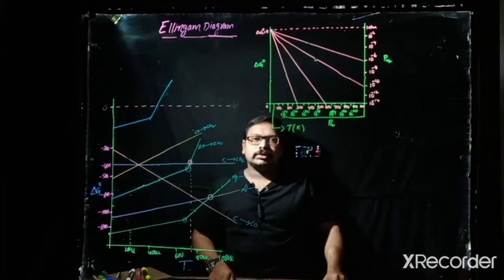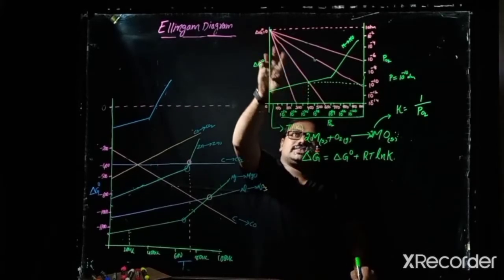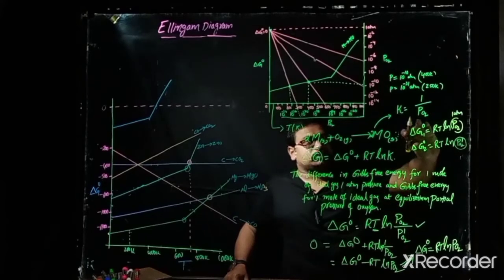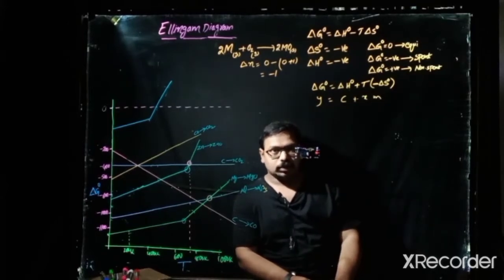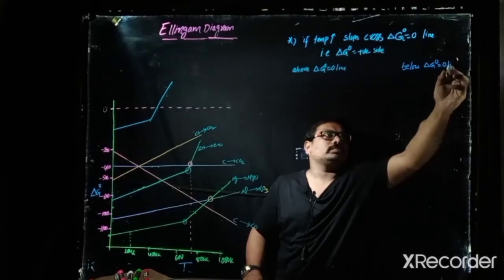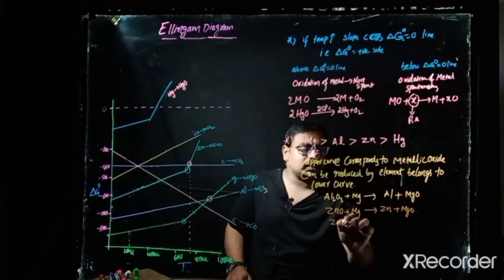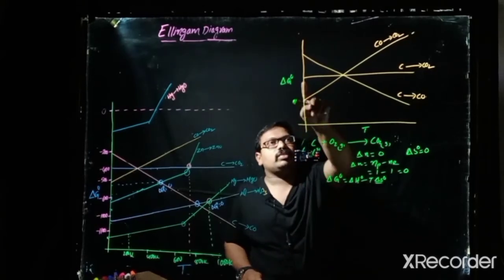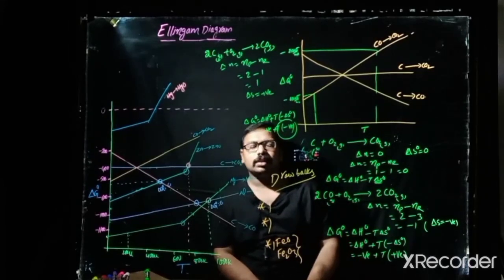ELLINGAM DIAGRAM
complete information about ellingam diagram